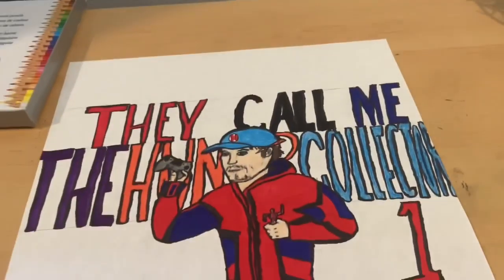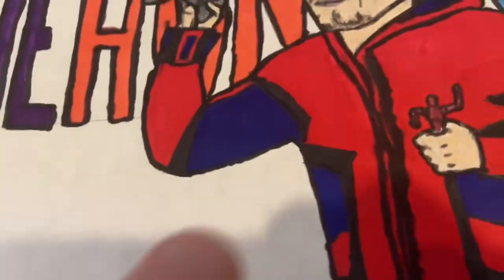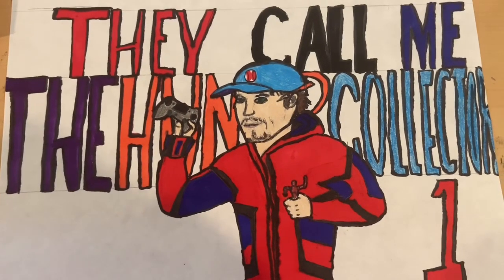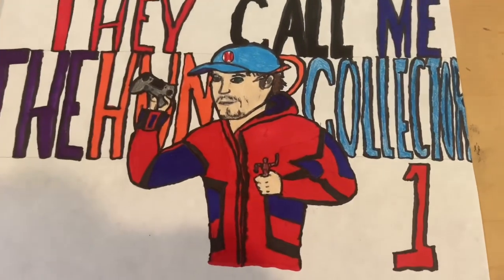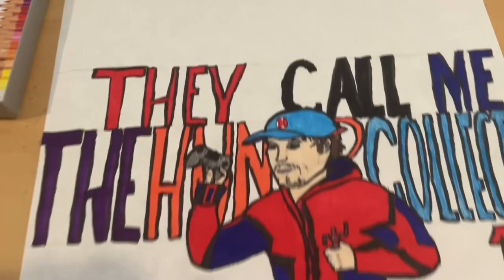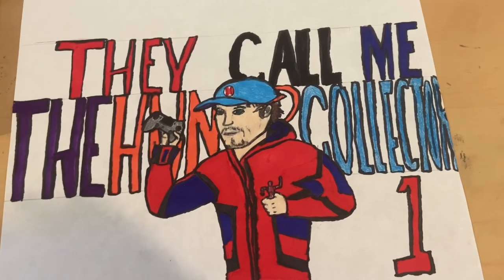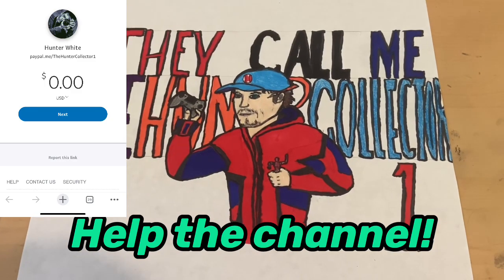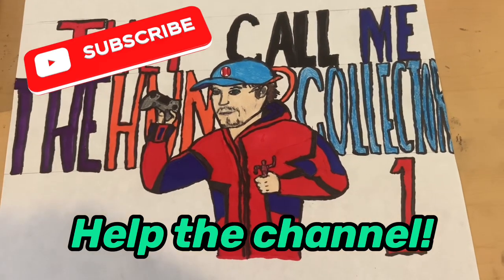DRAWING My Icon!!!